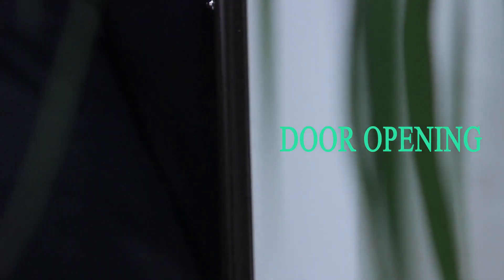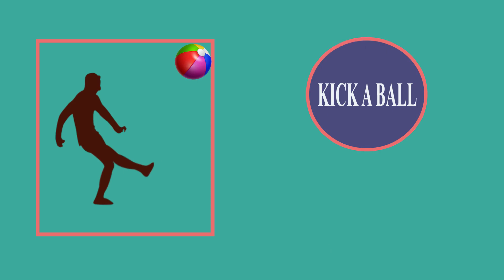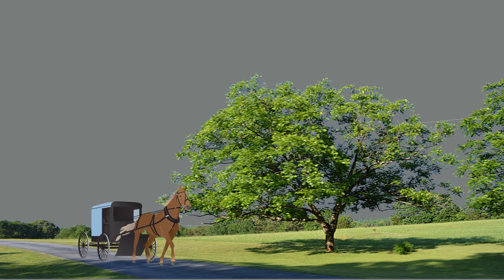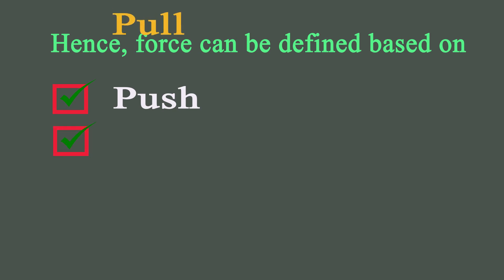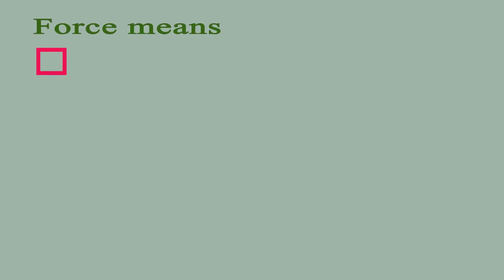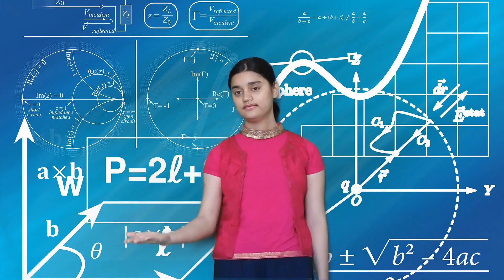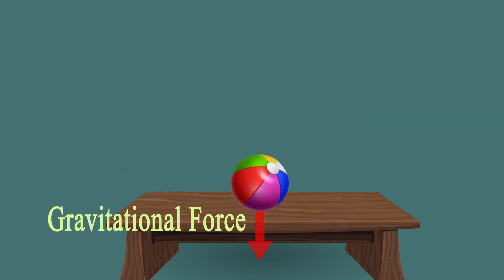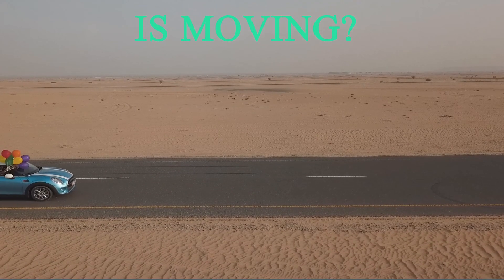NCERT CBSE I Class 8 I Physics I Force and Pressure I Part 1 I What Is Force I Definitions & Example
Force is a term which we all use in our day to day life. Let see few examples,

we use to open or close the door of our home
We use to play football or
when we play badminton

In all the above examples, we pull or push the door to close or open. When we hit the football, it moves. In case of badminton, we hit the cork.

Basically, in all cases, either we push or pull.
These push or pull or push-pull is known as force.

If don't apply force, the door will not be opened or closed, if we don't apply the force or don't kick, the ball will not move.

So, we came to know that force is nothing but push or pull on any object.

The force exists when there will be an interaction with another object

Hence, we can say,

''A force means a push or pull, on any of the objects, when the object interacts with other objects''.

Introduction: (0:00)
Understanding Force: (0:55)
Basic of Push Pull: (1:23)
Explain Push Pull: (2:24)
Push Pull & Force: (3:16)
Interaction & Force: (3:36)
Definition of Force: (4:14)
Force Meaning: (5:09)
Example of Force (6:21)